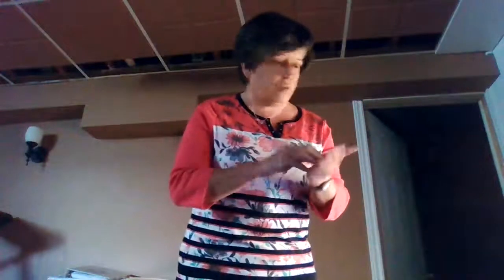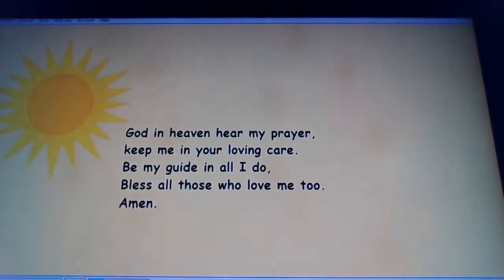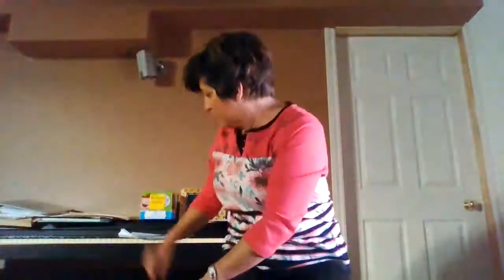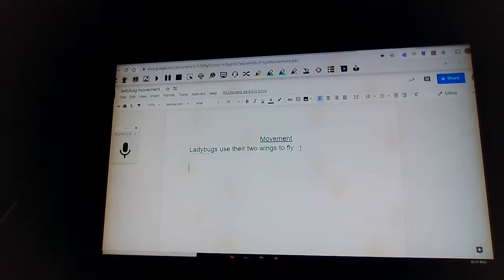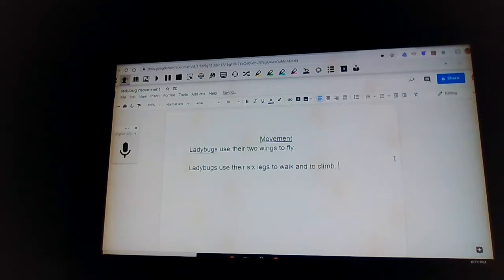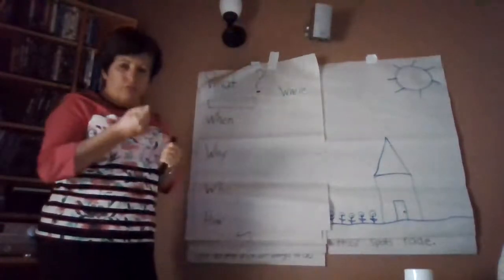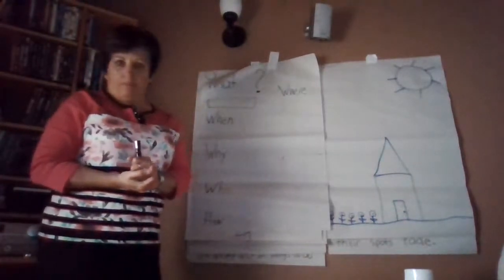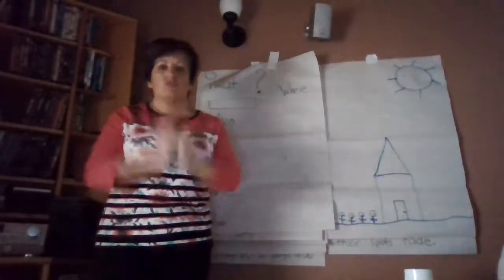May 6th, Ladybugs 15